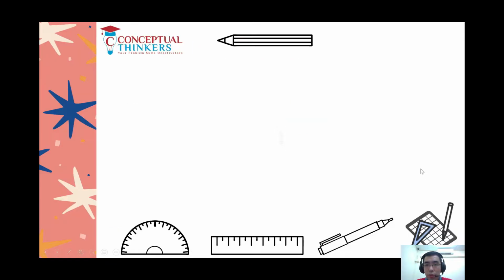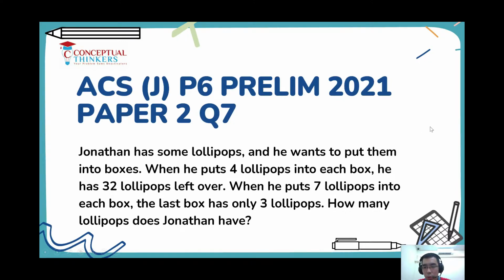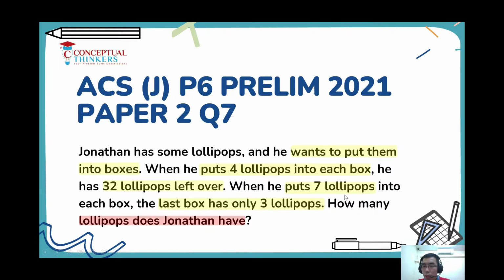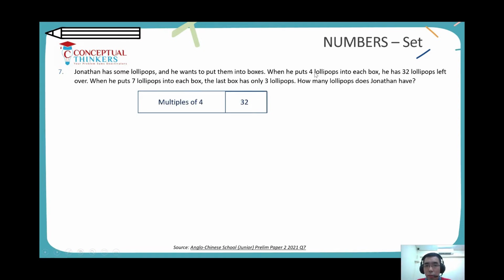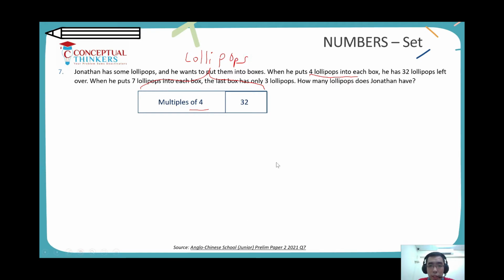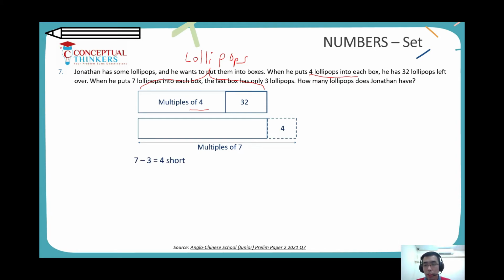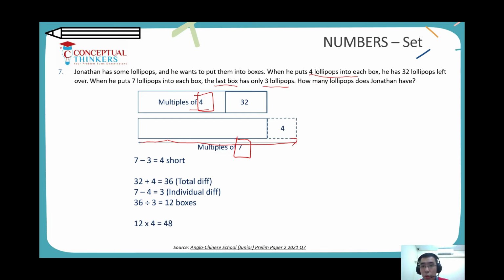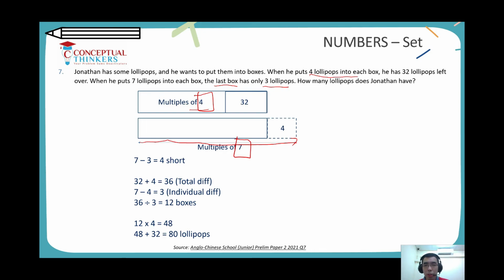ACS J 2021 P6 Prelim Paper 2 Q7 - Conceptual Thinkers T.A.L.K. session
Video Question: ACS (J) P6 PRELIM 2021 PAPER 2 Q7
Jonathan has some lollipops, and he wants to put them into boxes. When he puts 4 lollipops into each box, he has 32 lollipops left over. When he puts 7 lollipops into each box, the last box has only 3 lollipops. How many lollipops does Jonathan have?

Answer: 80 lollipops